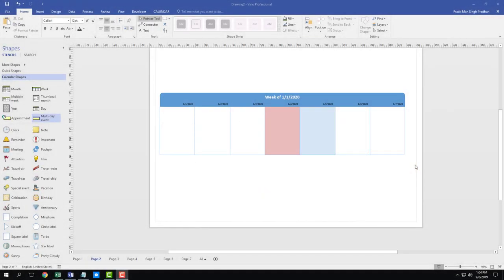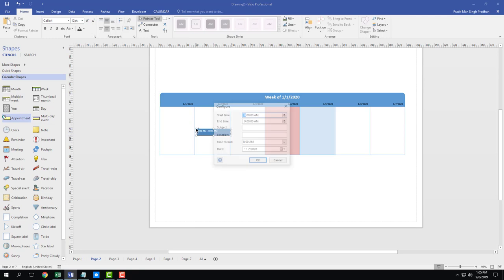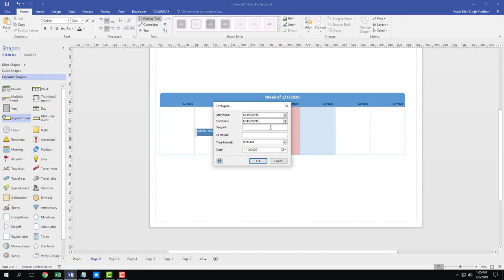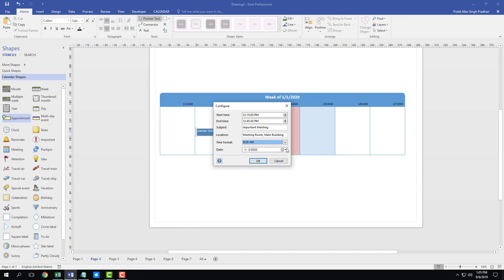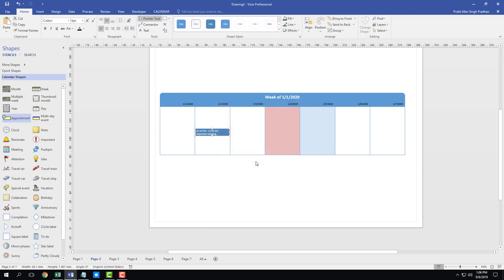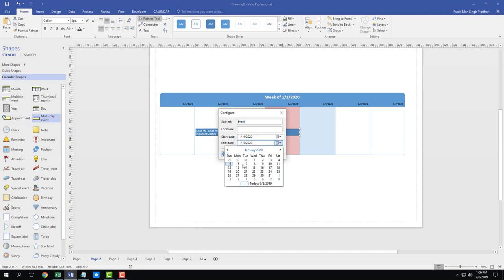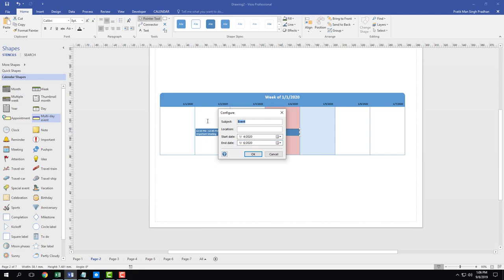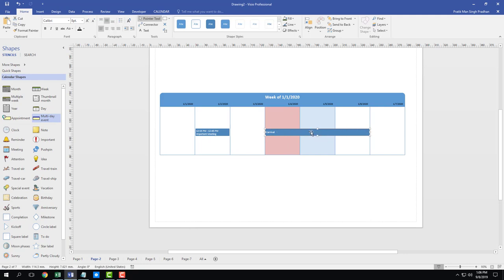MS Visio Tutorial - Lesson 62 - Appointments and Events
In this tutorial, we will be discussing about Appointments and Events in MS Visio.